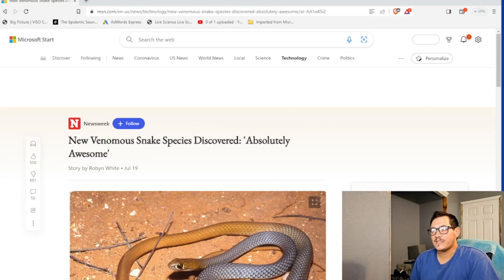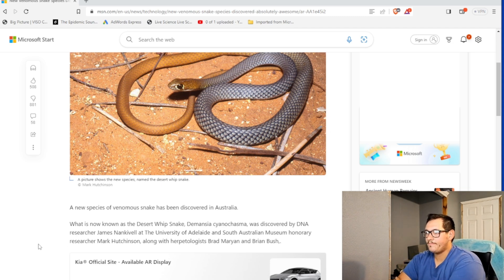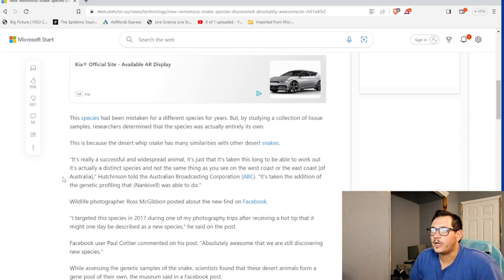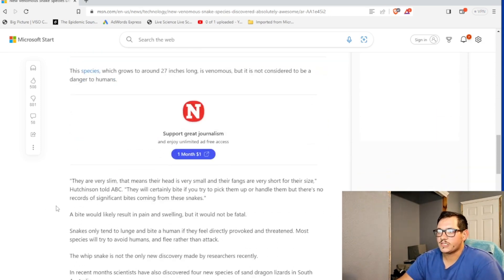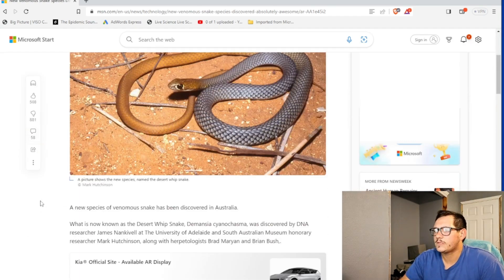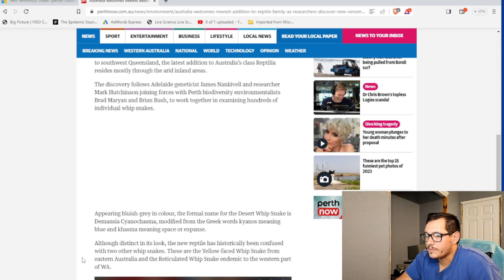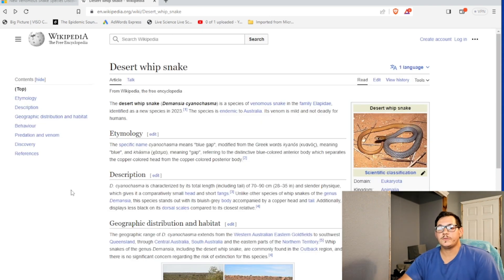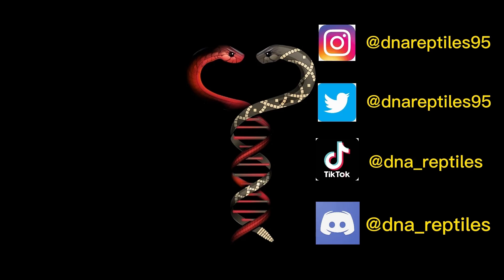New Venomous Snake Discovered in Australia!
This snake is an elapid like a cobra or mamba and has been known for years, but genetics show its an entirely new species!